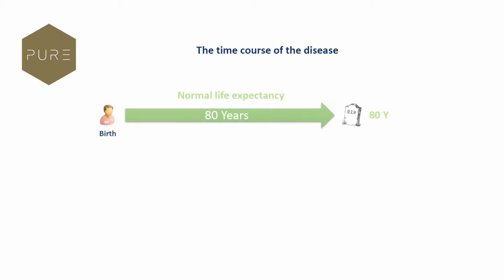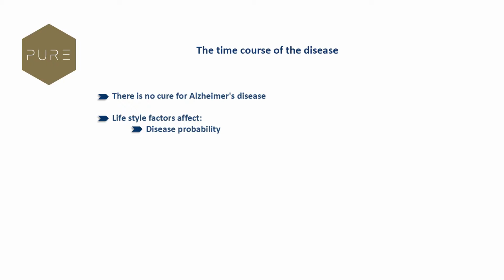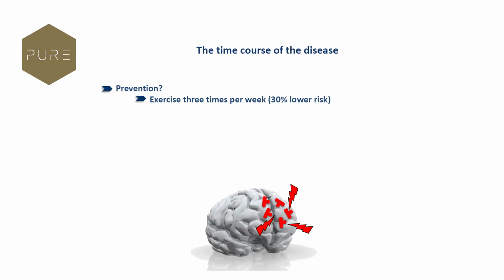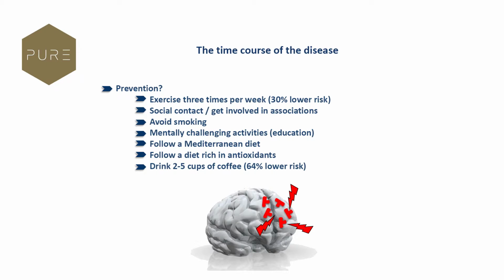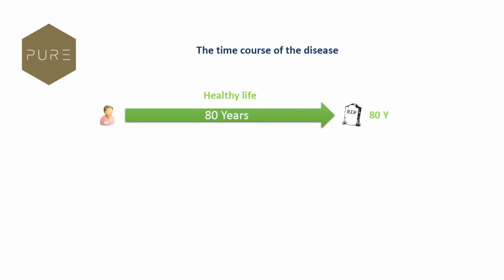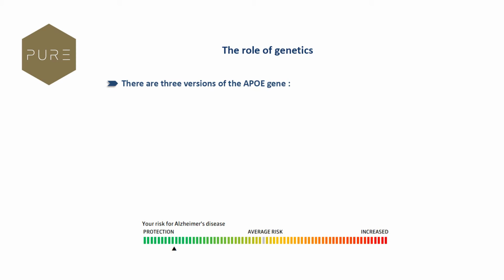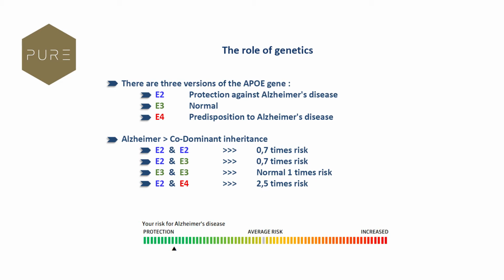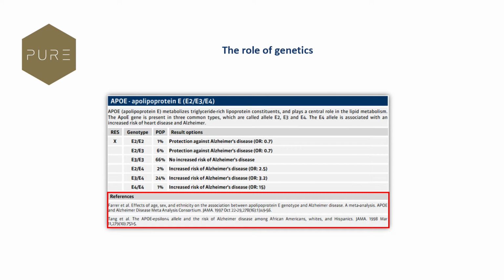PURE Alzheimer Sensor